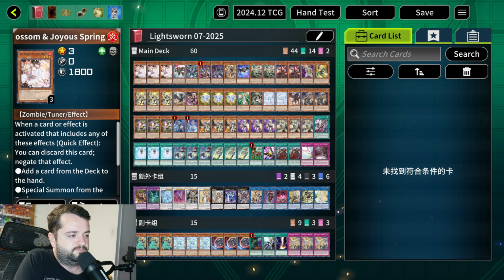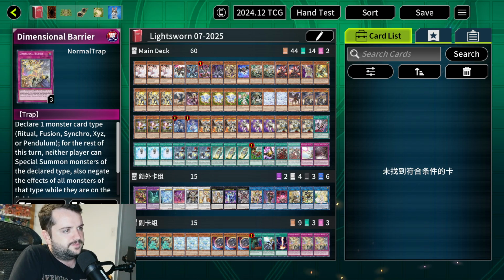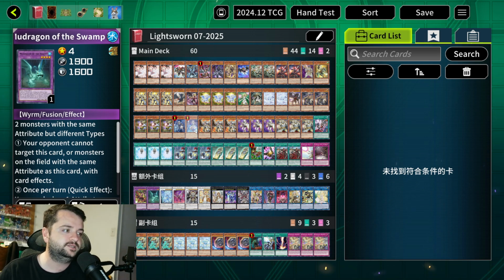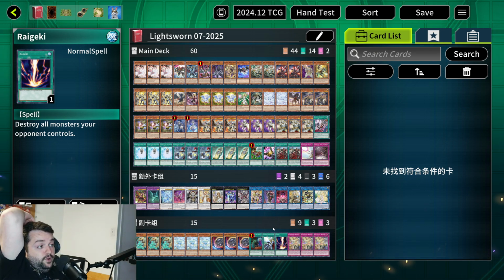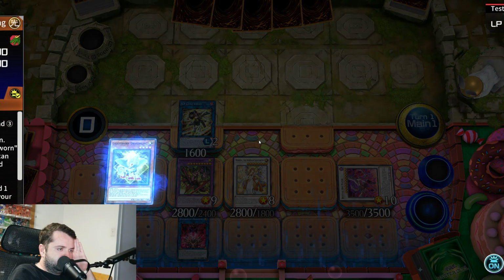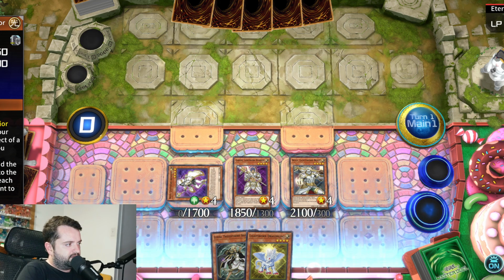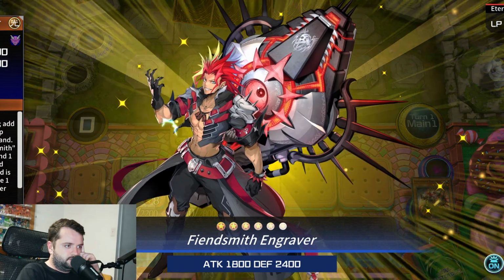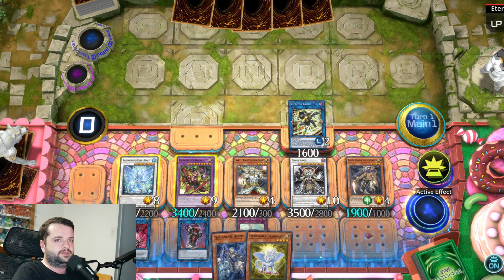LIGHTSWORN PILE DECK PROFILE + POST-DUAD COMBOS FEAT. FIENDSMITH, HORUS, BYSTIALS, & MORE!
THE PILE NEVER ENDS! ALL GAS NO BRAKES!
We got Fiendsmith, we got Horus, we got Bystials, we got Assault Synchron, we got Grass, and no Abyss Dweller in sight? We out here WINNING!
What do you think of this rendition of the pile?